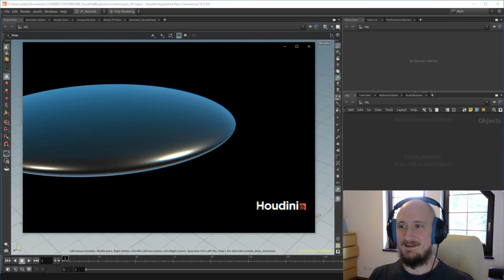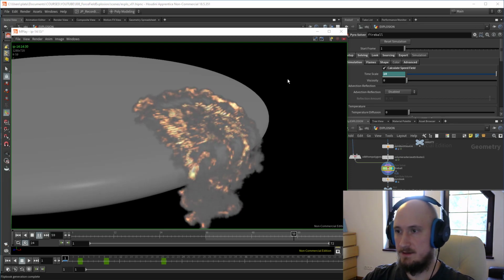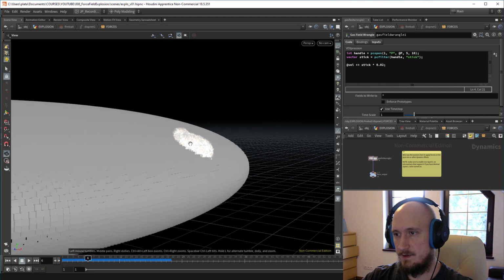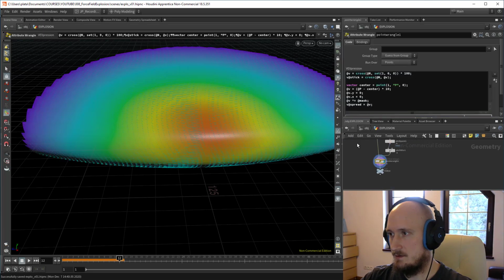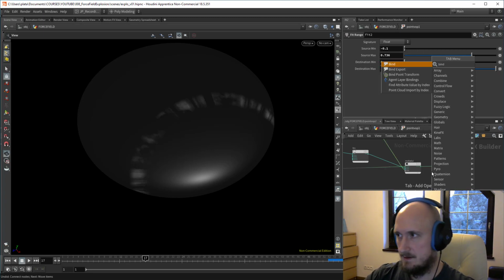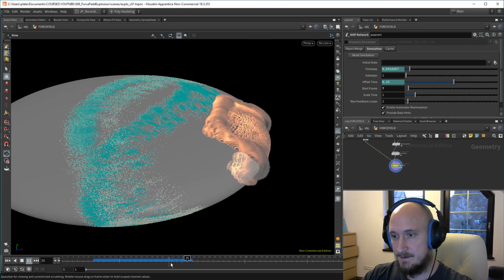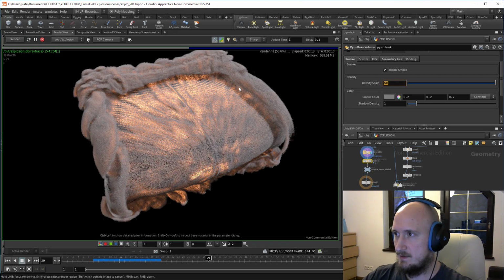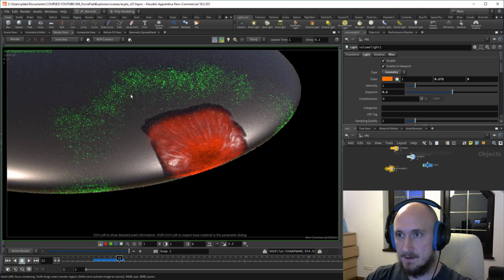Houdini FX | Easy and Spectacular! | Force Field Explosion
So it's been a while... but I'm back!

Today I'm showing you how in Houdini FX create a Force Field Explosion effect. Beginners friendly!